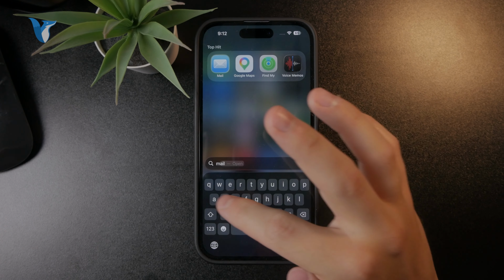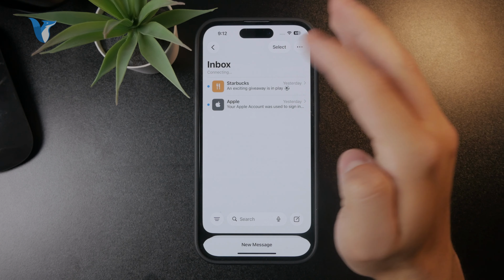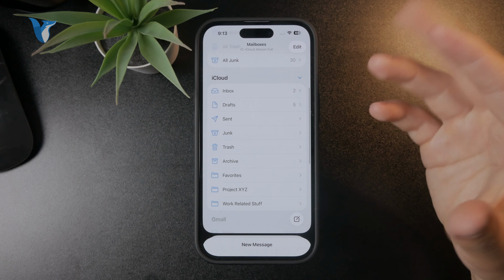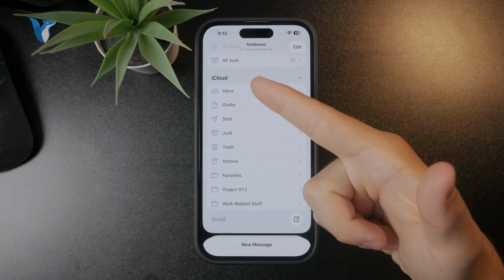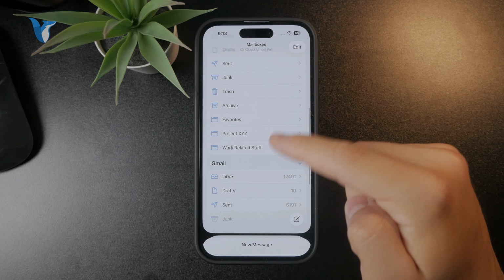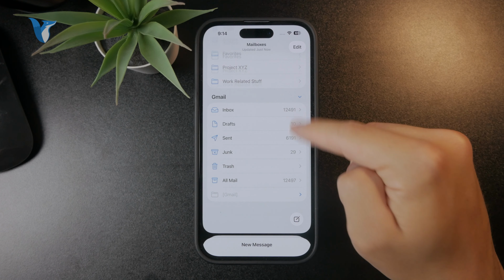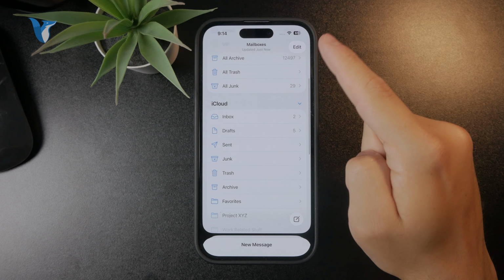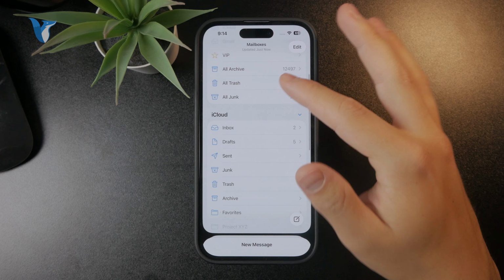How to Look at Spam Emails on iPhone (tutorial)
Learn how to view spam emails on your iPhone with this quick step-by-step tutorial to help you find and manage unwanted messages in your inbox.